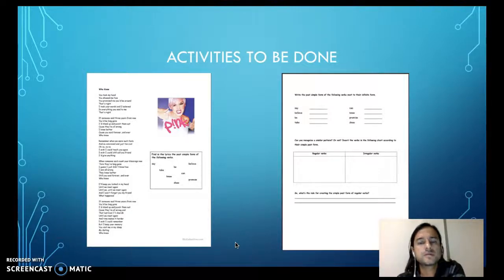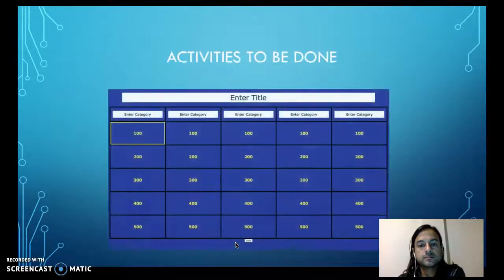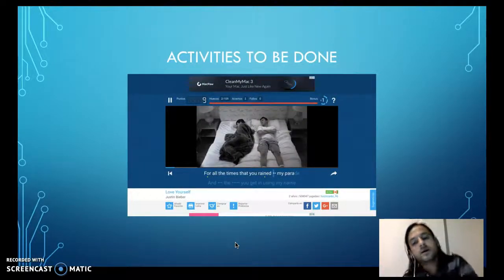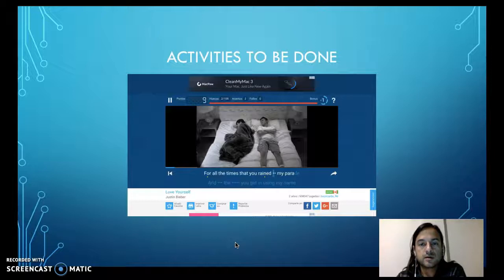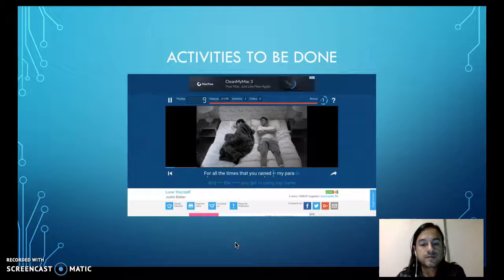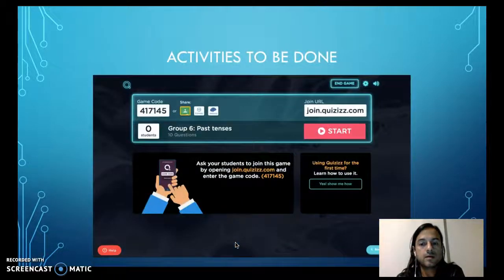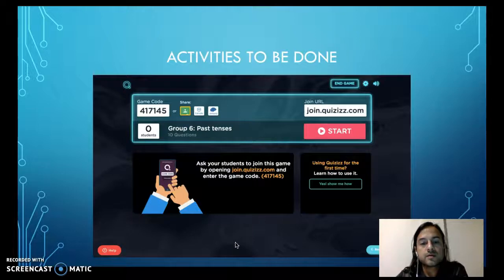FInal Exam Project: Juan Montoya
This is a video recorded for Materials Disign for Virtual Environments course for UNAD